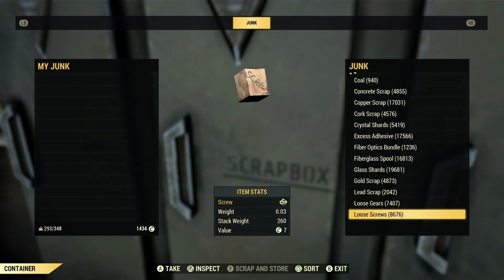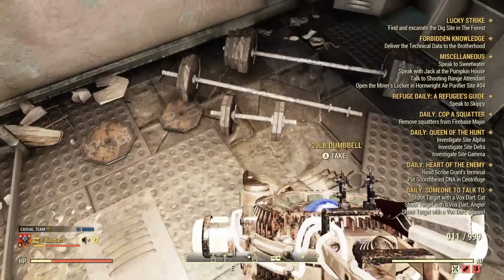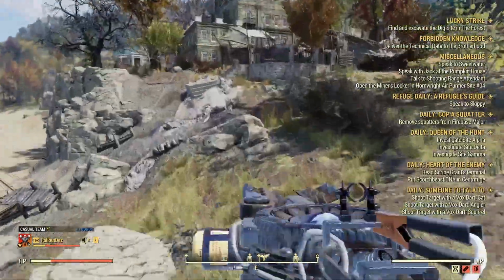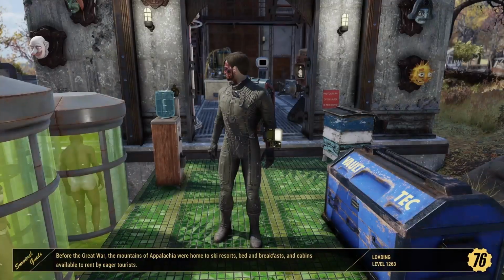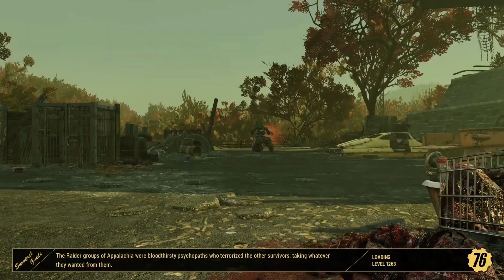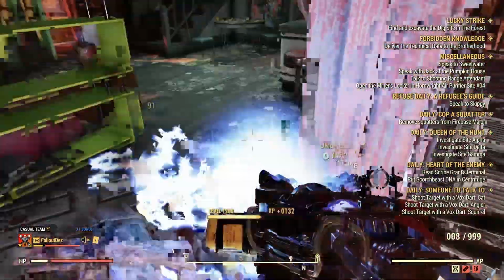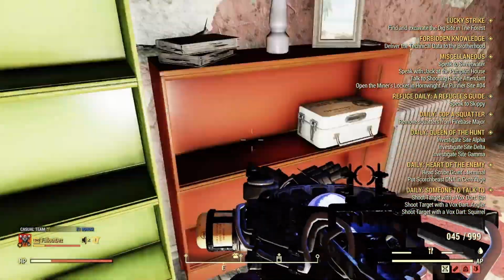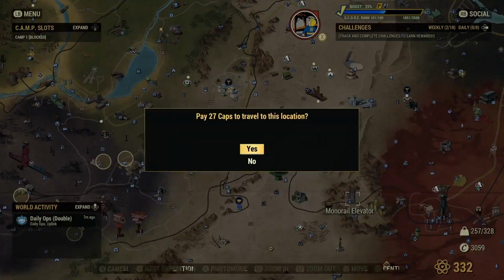Fallout 76 2023 New Update Lead Farming locations with unlimited Rinse & Repeat Process Walk thru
No mining, Power armor or Acid needed. With over 2400 hours of gameplay I have a process for easy farming of Lead for ammo that you can do at any level.
When you understand the mechanics of the game you won`t be limited to what you can do anymore.

Timestamps:

Intro - showing my junk & ammo stash
0.28 - 1st location
1.28 - 2nd location
2.22 - 3rd location
3.33 - 4th location
4.28 - Power armor chassis - for new players
5.12 - 5th location - empty for example of rinse & repeat
6.14 - Rinse & Repeat process start

If you're looking for the best way to farm lead in Fallout 76, you've come to the right place. Lead is a crucial resource for crafting ammo, armor, and other items, so you'll want to stock up on it as much as possible. I would recommend Fallout 1st to keep stock as your stash box will run out quite quickly. In this guide, I'll show you some tips and tricks to get the most lead in the shortest time.

The fastest method to farm lead in Fallout 76 is to loot the gyms and weight rooms in various locations across Appalachia. These places have tons of dumbbells, barbells, and other weights that you can scrap for lead.

You can also find lead in other items, such as pencils, paint cans, rat poison, and toys. You can use the Scrapper perk card to get more lead from scrapping these items. Another perk card that is very useful for lead farming is Ammosmith, which allows you to craft more ammo with the same amount of lead. You can also use Super Duper to have a chance to double your ammo production.

With these tips and guidance, you should be able to farm lead efficiently and effectively in Fallout 76. Lead is a valuable commodity in the wasteland, so don't let it go to waste. Happy hunting!